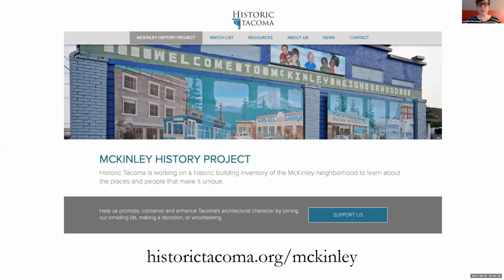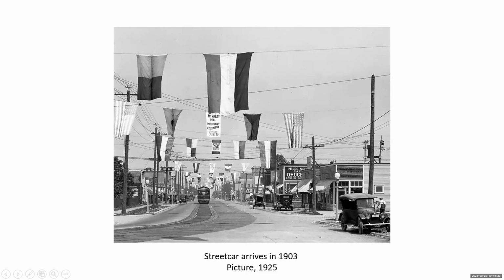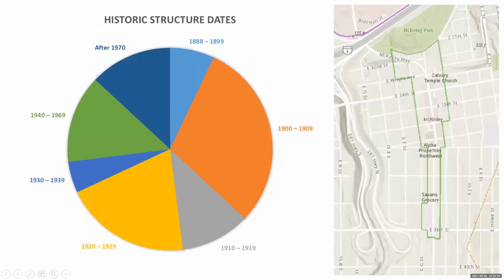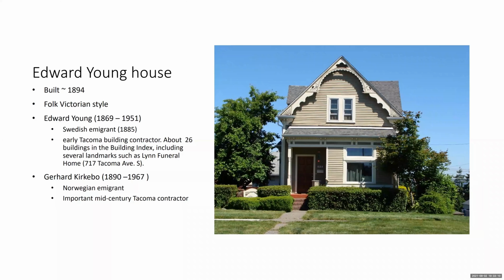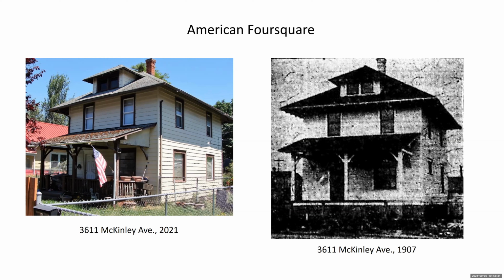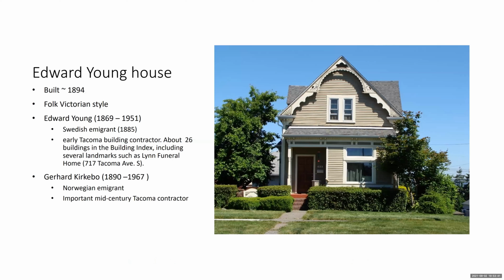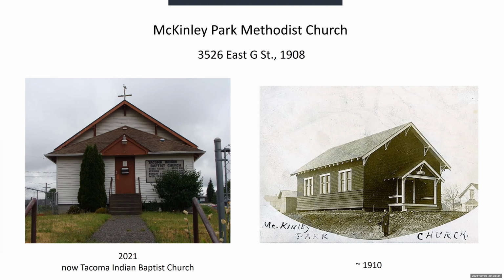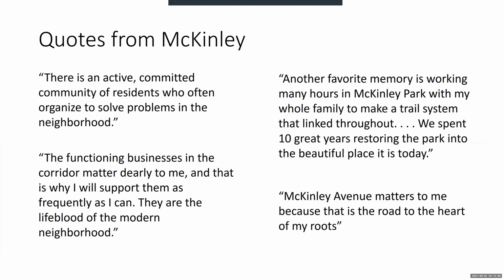McKinley History Reveal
Event Date: Sept 7, 2021 at 7:00pm-8:00pm

Join Historic Tacoma and the City of Tacoma's Historic Preservation Office for the final workshop of the McKinley History Project: the McKinley History Reveal! We presented the findings of our historic building inventory on the McKinley Neighborhood. Share your thoughts from the public survey, and talk about how we can protect our historic places.